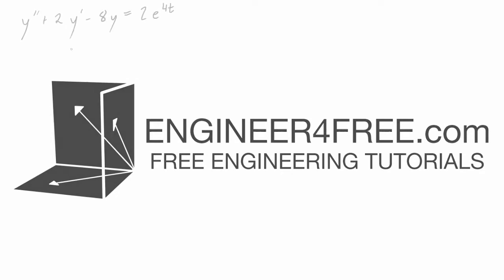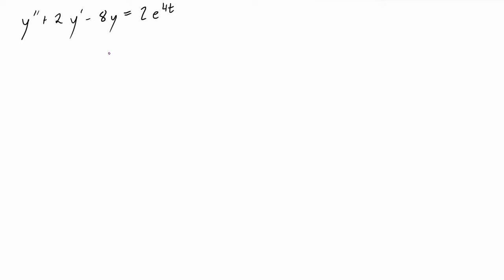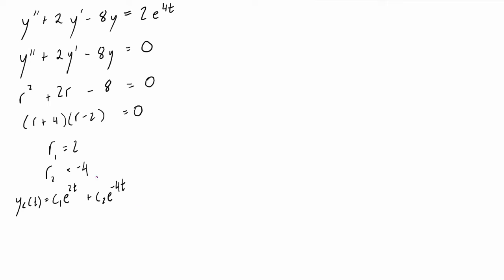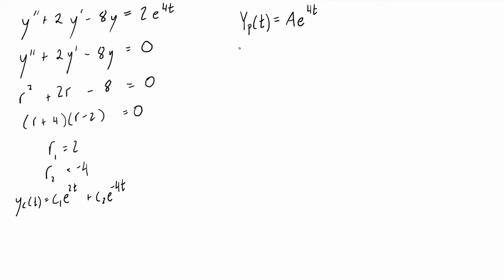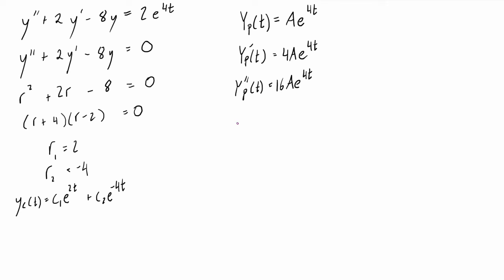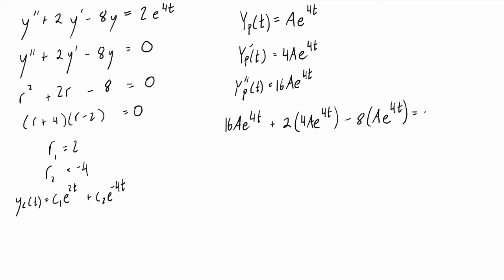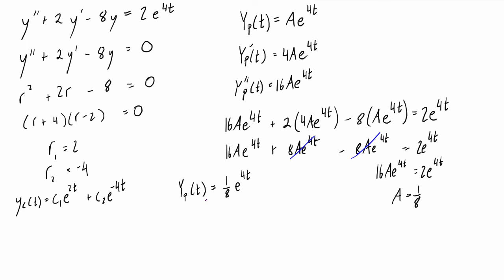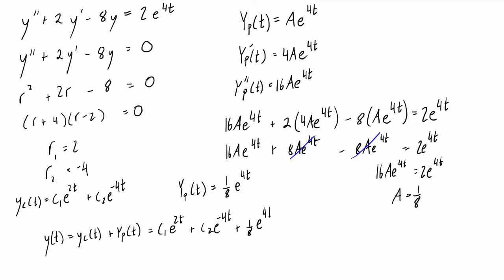Undetermined coefficients example #1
This tutorial goes over an example finding a particular solution to a second order non-homogenous differential equation using the method of undetermined coefficients. It's a unique case where the right hand side of the equation contains an exponential, so it works with the method. The complimentary solution and general solution are also found in this example. This tutorial is part of a full free course on differential equations.